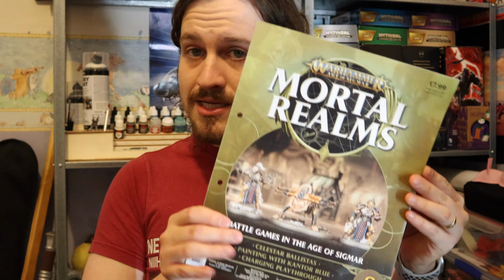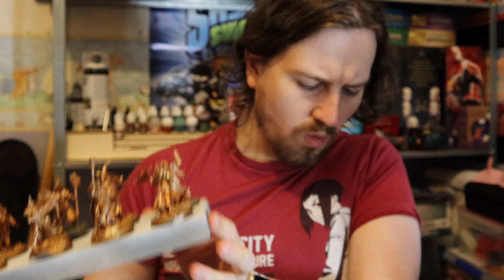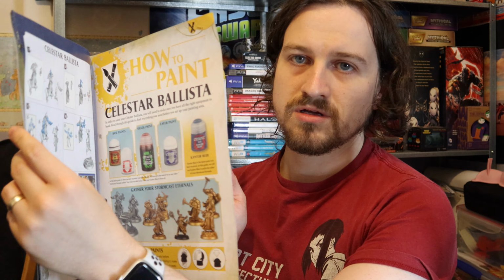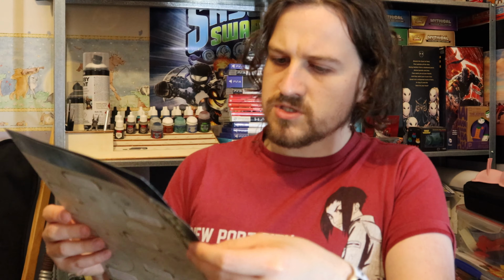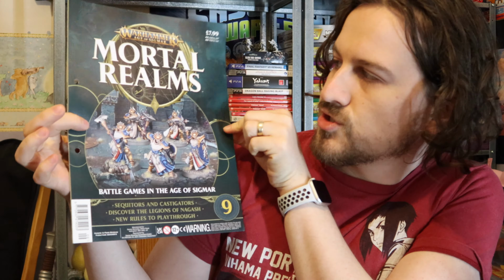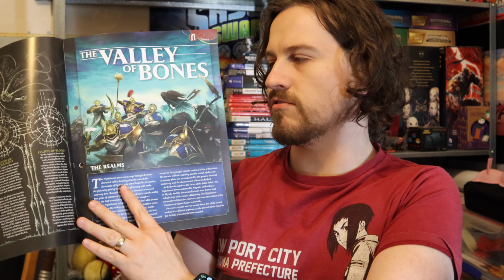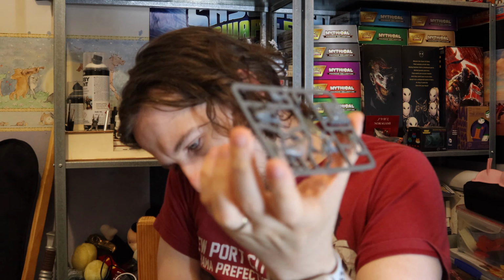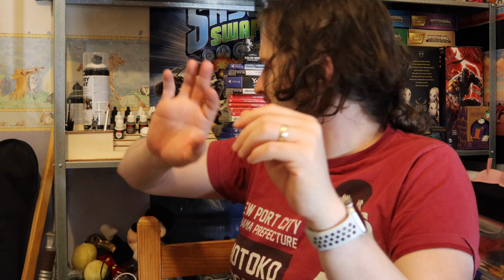Mortal Realms Subscription Update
Just a short update on the Mortal Realms subscription which I have been documenting my progress with. Getting back in to some making of my new armies for a future battle.

This video is owned by AdventuresOfWellUmMe, unless images/music specified in above description.